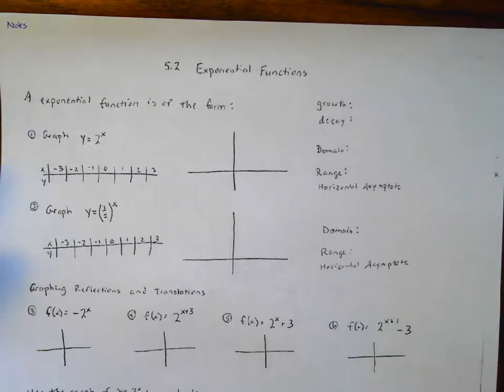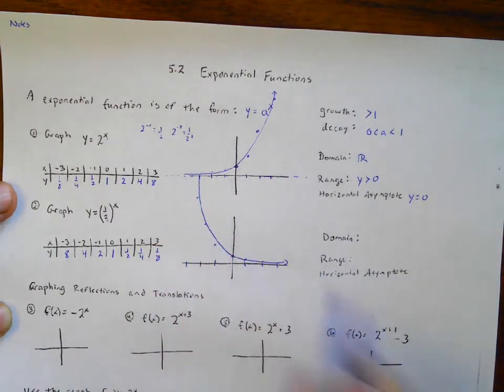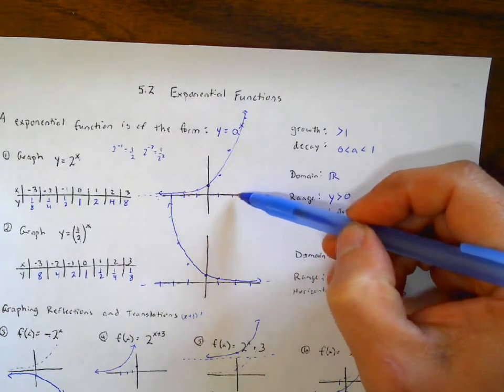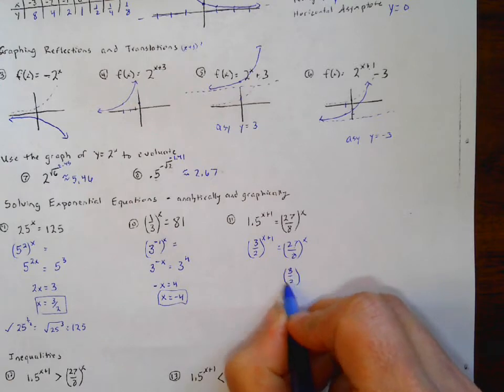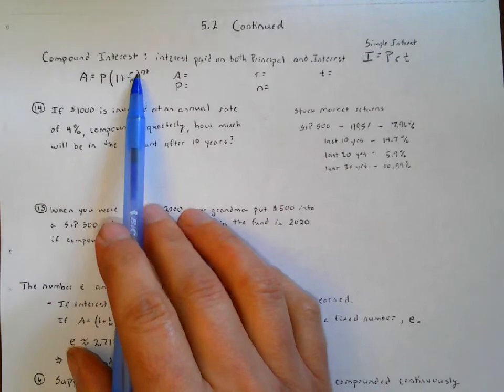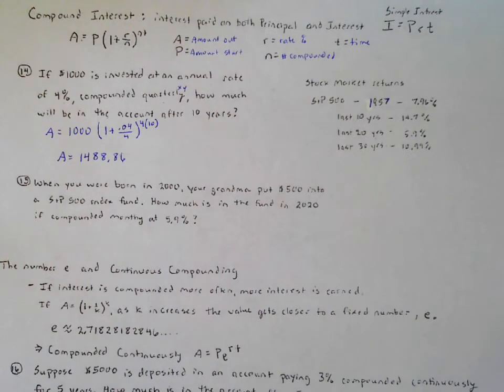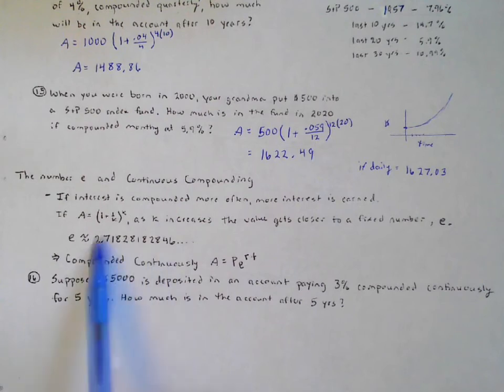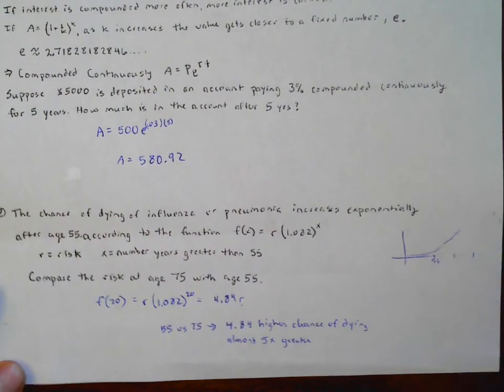DE 5.2 Notes